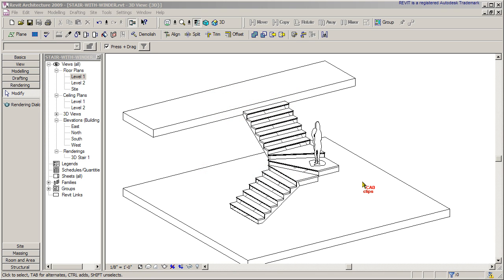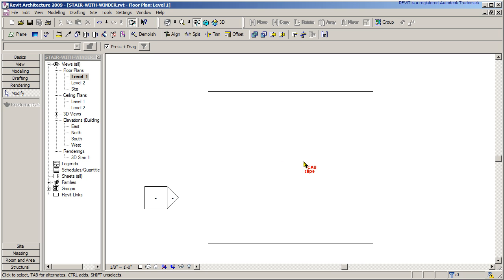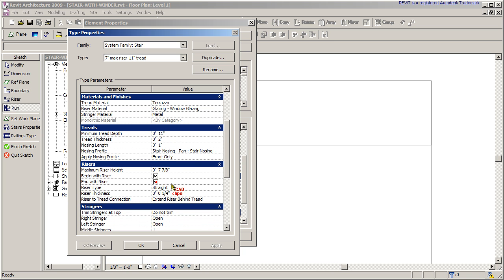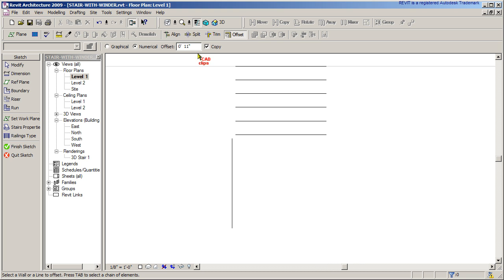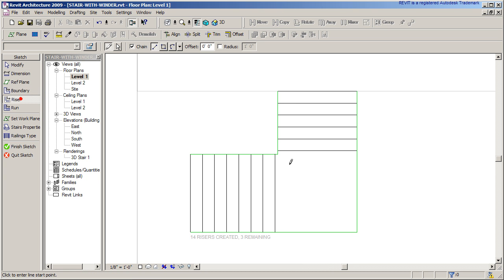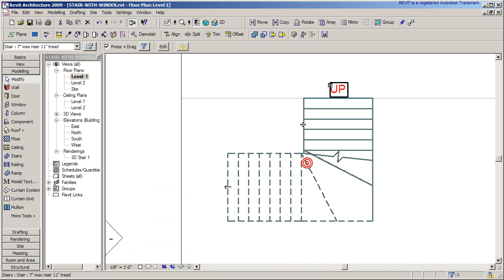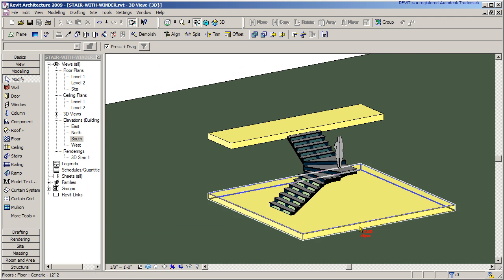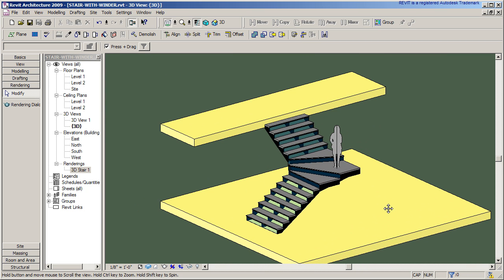REVIT Architecture Stair with winder and no Railing - CADclip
Here we provide several great tips that involve stairs, winders and having a clean finish at the top of the stairs.